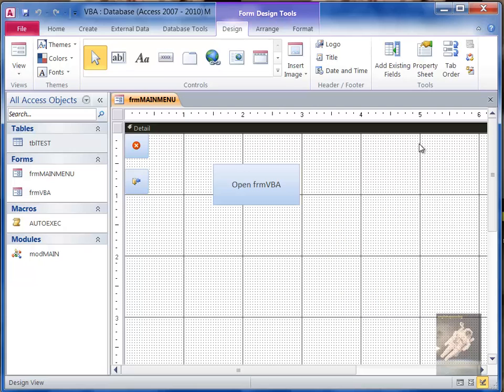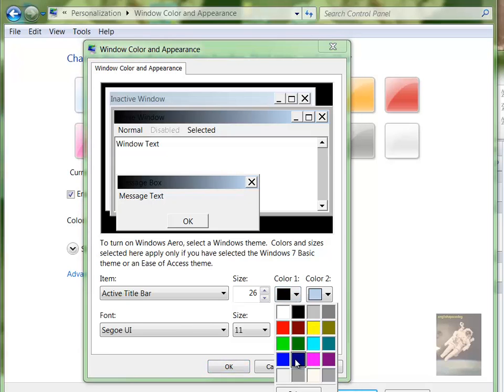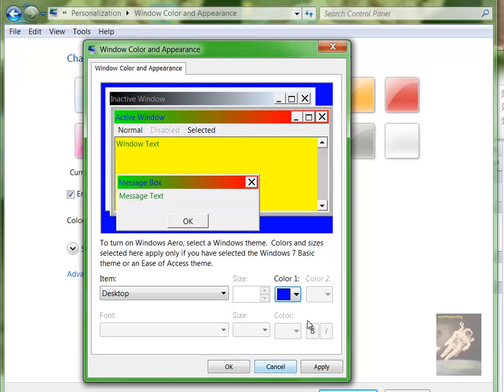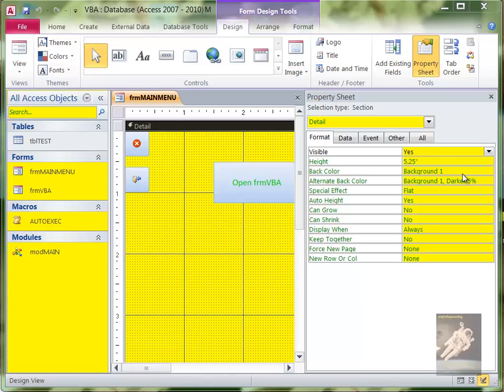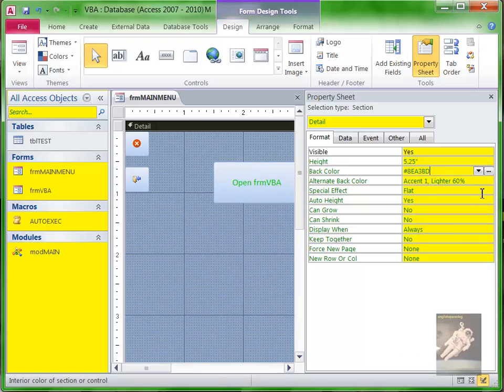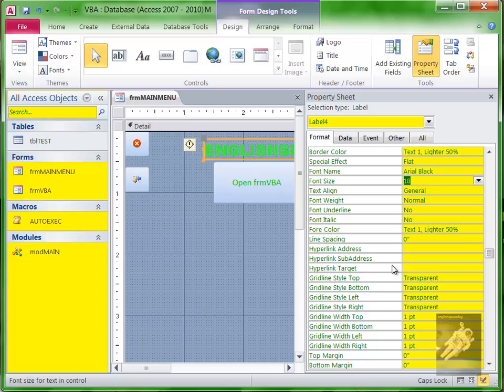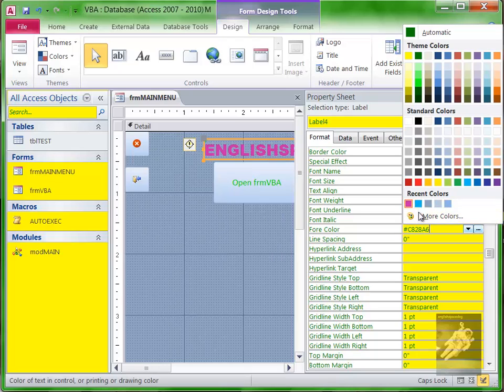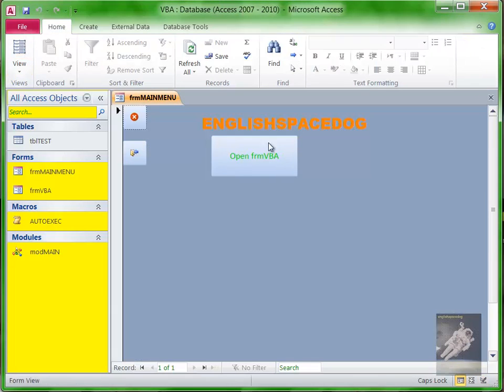ACCESS Lesson 150 - SET COLOUR or SET COLOR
HOW TO SET THE COLOR OF FORMS AND LABELS